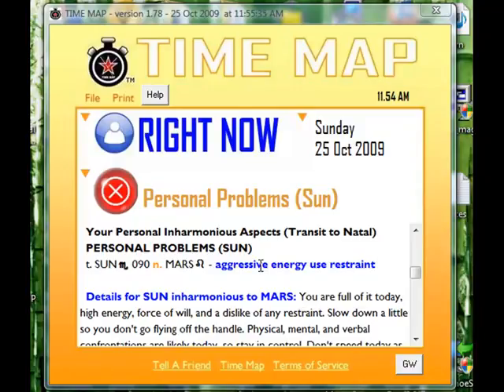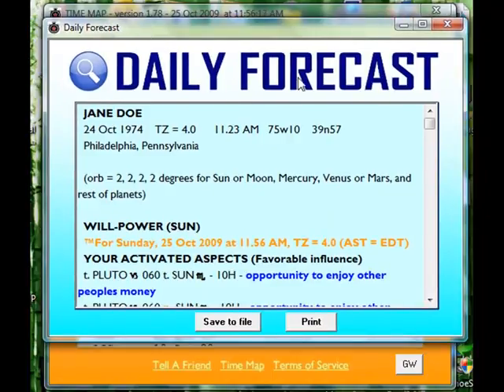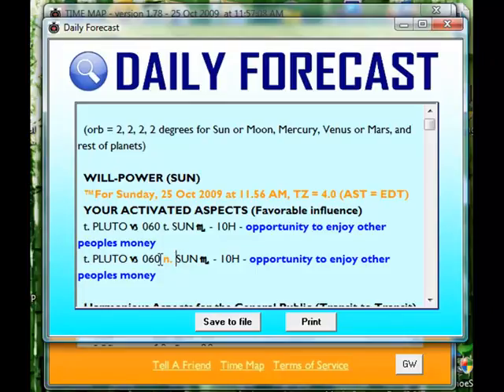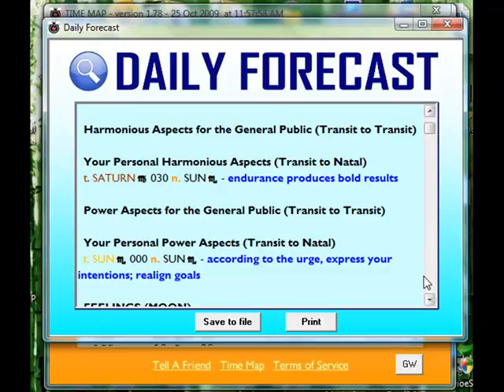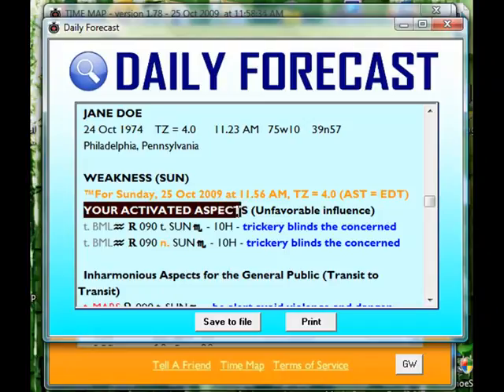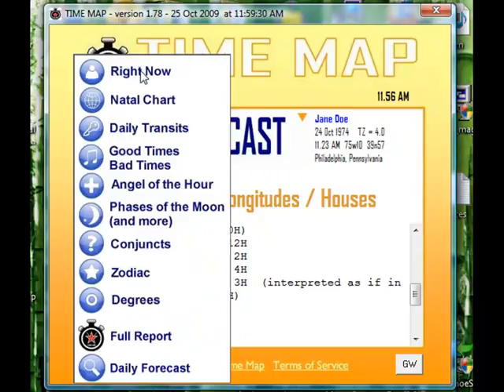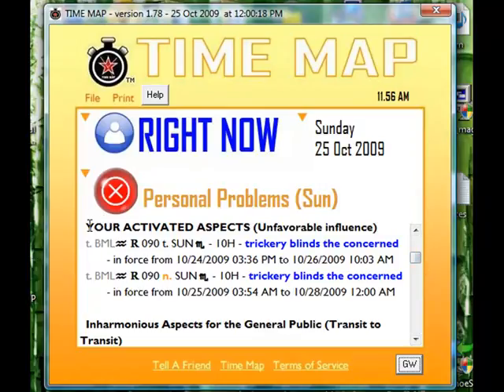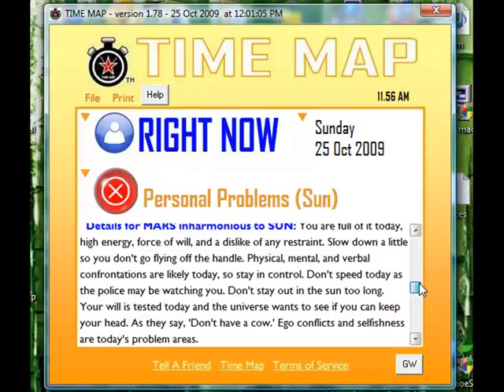9-How to use the Daily Forecast.mp4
How to use the Daily Forecast will show you how others may affect the day of your daily activities.